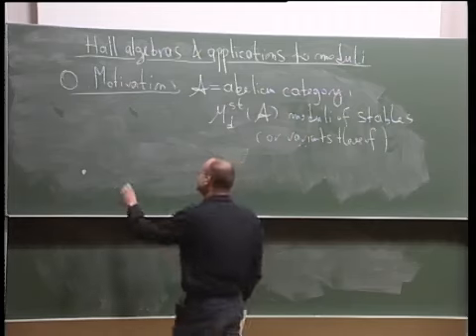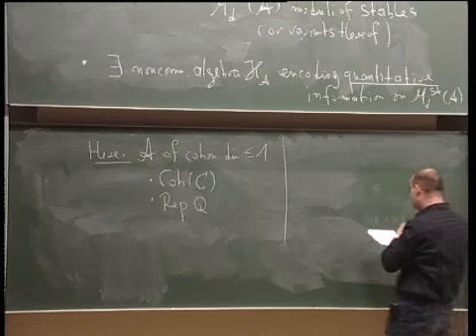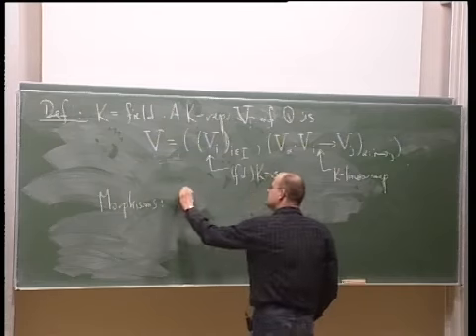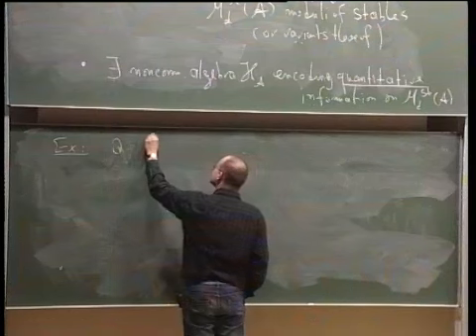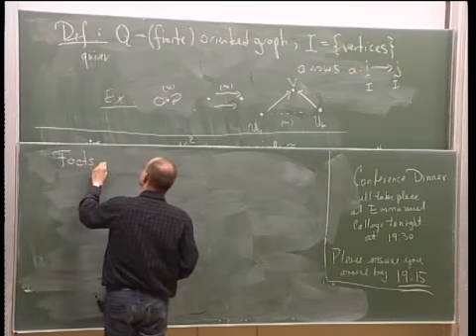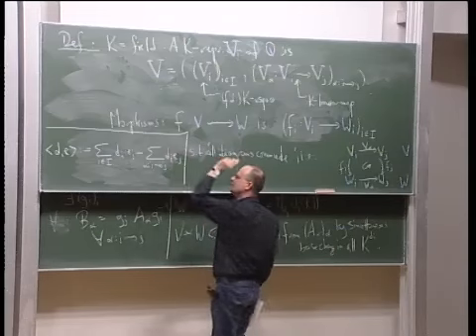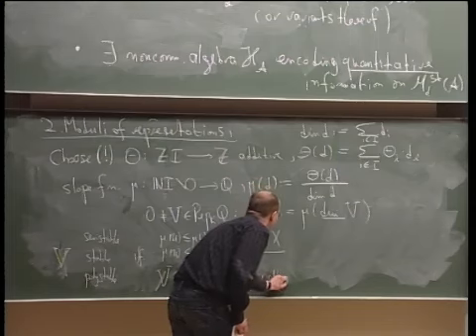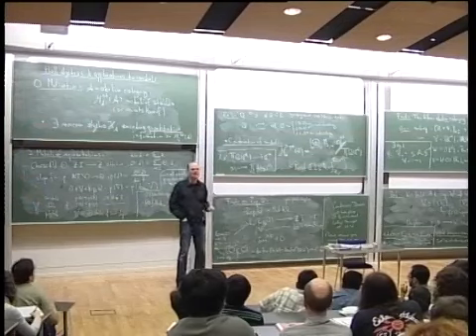Prof. Markus Reineke | Ringel-Hall algebras and applications to moduli - I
Title: Ringel-Hall algebras and applications to moduli - I
Speaker: Professor Markus Reineke (Bergische Universität Wuppertal)
Date: 12th Jan 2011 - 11:30 to 12:30